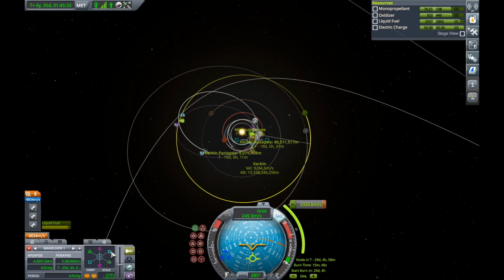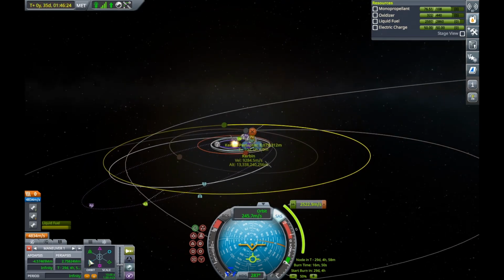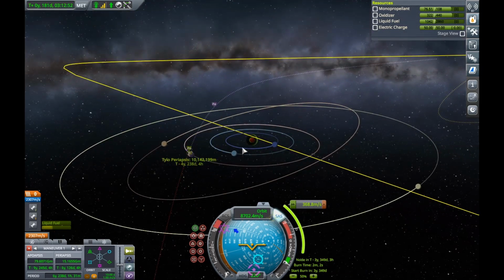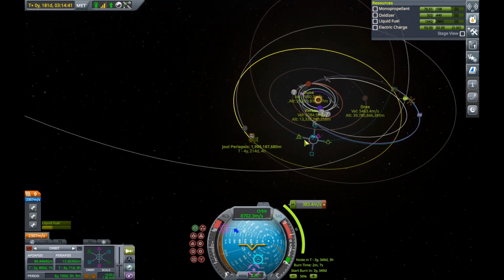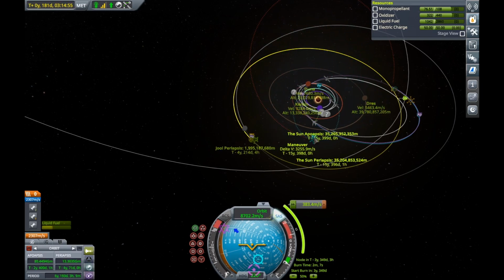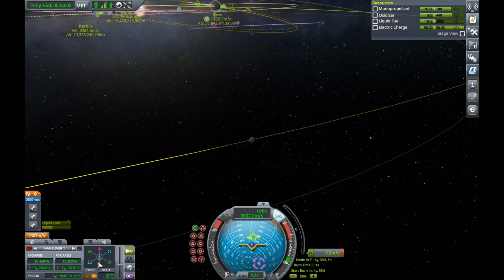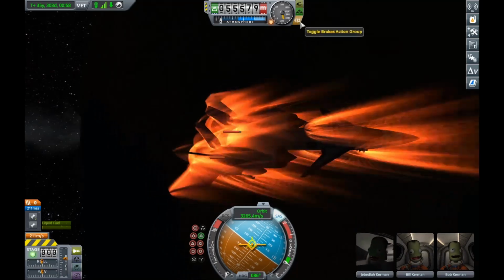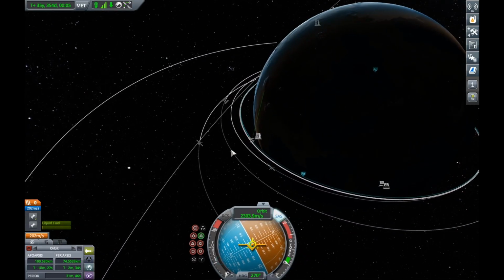Minmus refueling base Proof of concept test to a Jool flyby. (KSP 1.10.1)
In this mission, i do a little proof of concept of the idea of sending an SSTO to anywhere in the Kerbin system. In this mission, do do that, I send my SSTO from last video to Jool, the furtherest it might ever have to go.